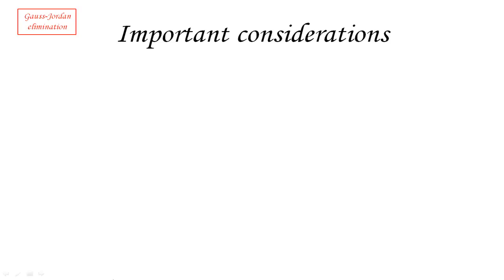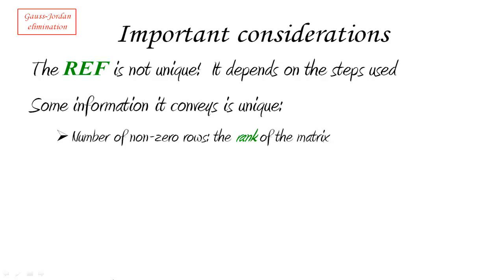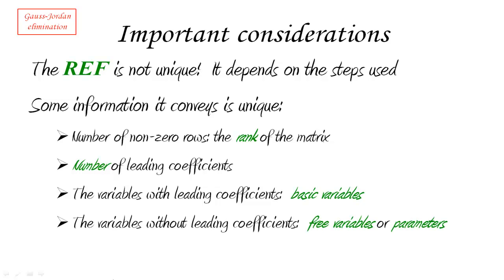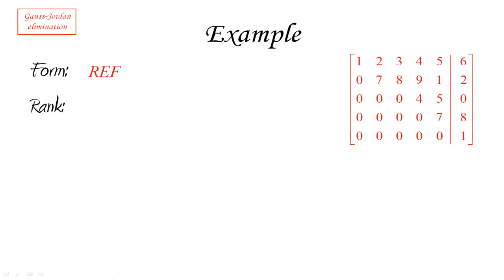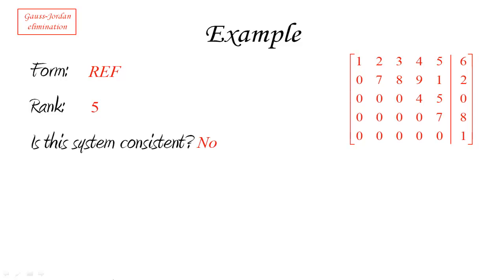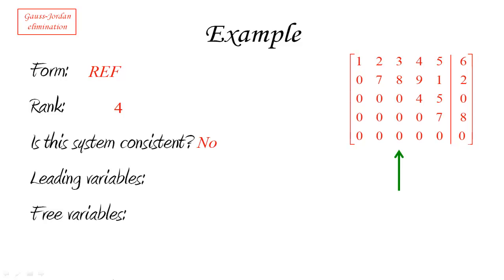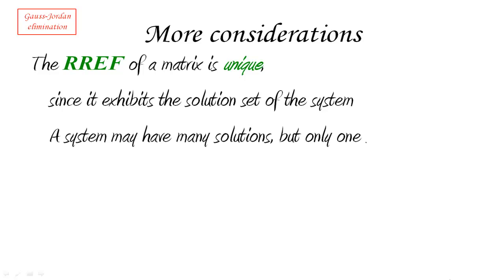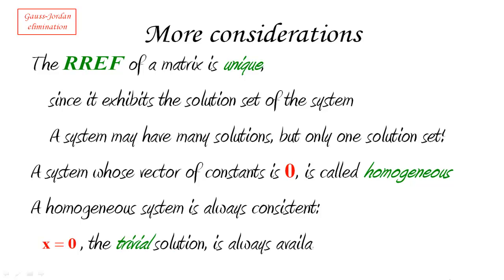Gauss Jordan elimination 3